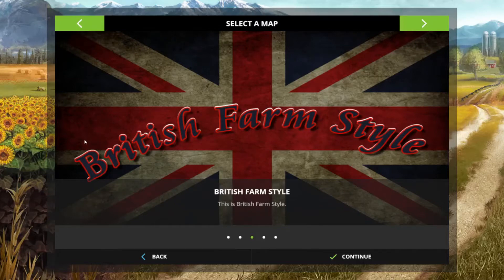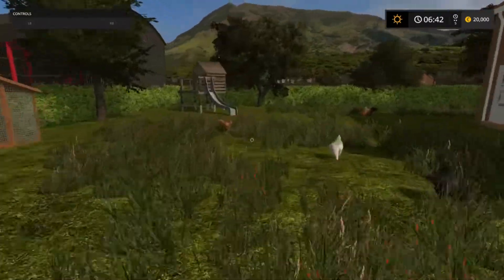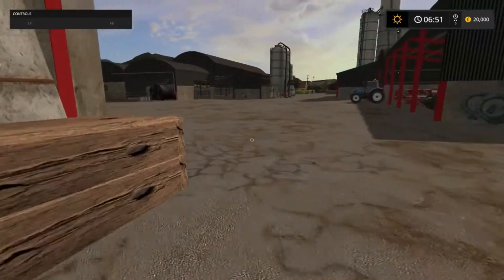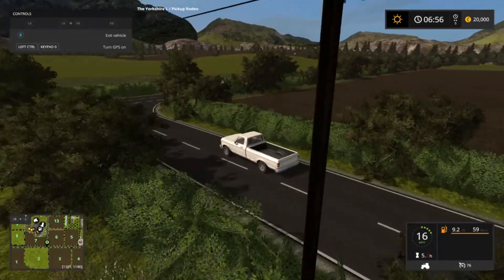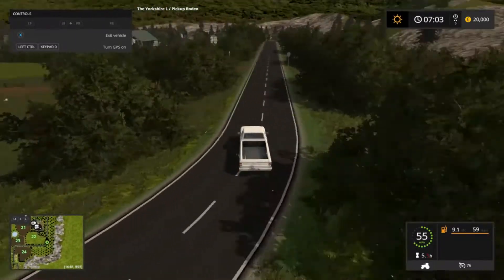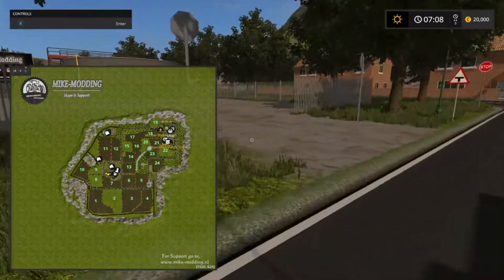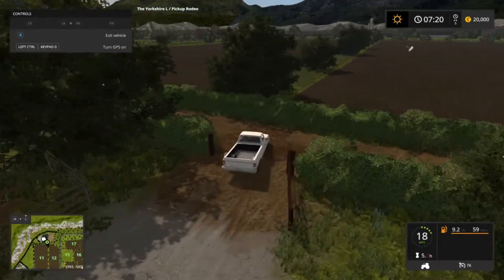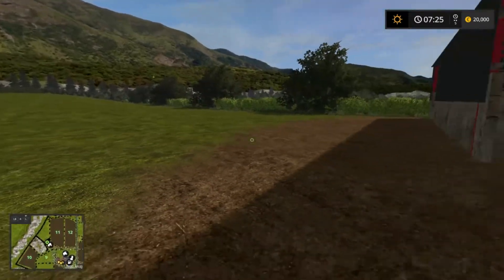FS17 British Style Map By Mike Modding - Map Tour - TGY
In this video we check out the beautiful British Style Map my Mike Modding

Credits:
Map by: MikeGaintsNI Modding Map Objects PackBy NI Moddingalwyn, henly20, rhFS-UK Modteam